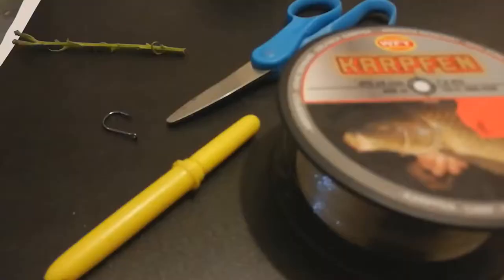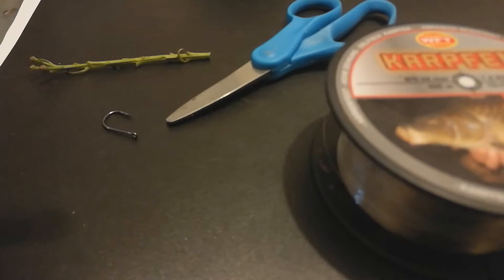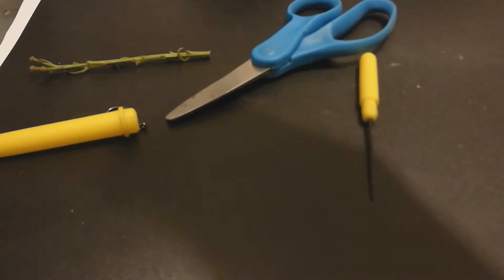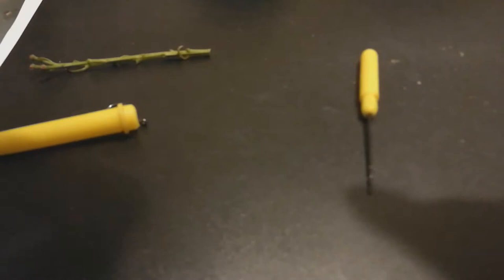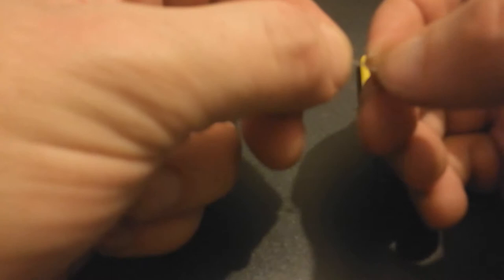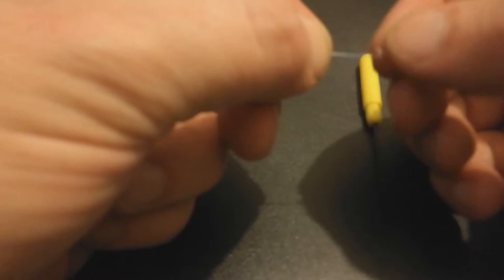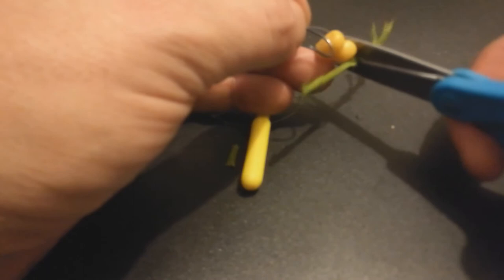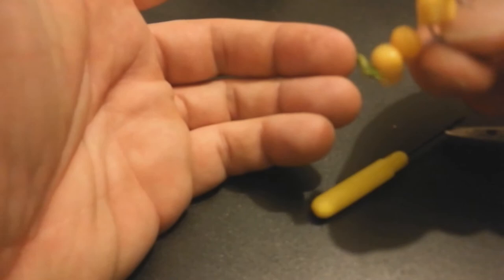Fishing with corn - Simple DIY rig, no extra gear needed!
Very easy hair rig to fish with corn, that can de literally done with just a couple hooks, line and corn. Works good for any fish that eats corn: Carp, Bream, Chub, Tench Roch, Rudd, etc.

I have a lot more hook sets and less missed bites with this method as opposed to simply putting the corn directly on the hook.